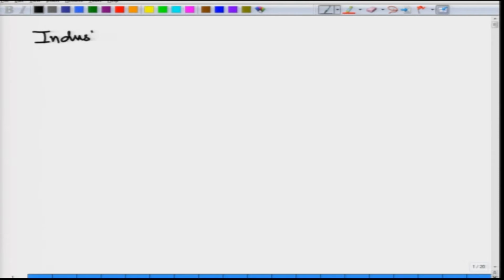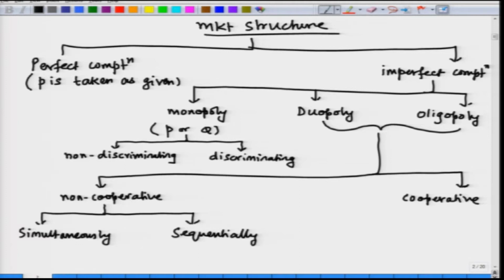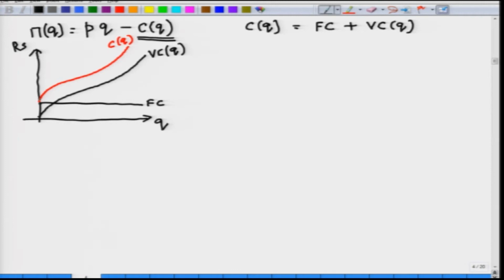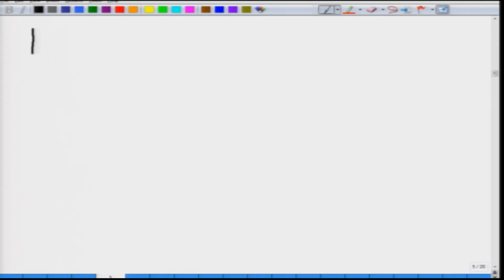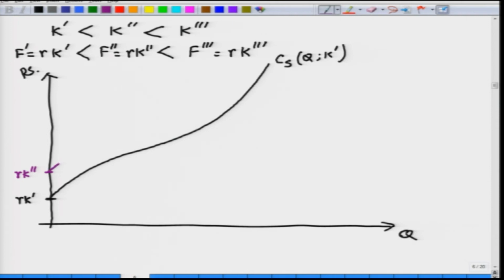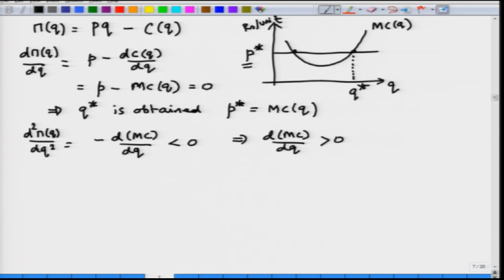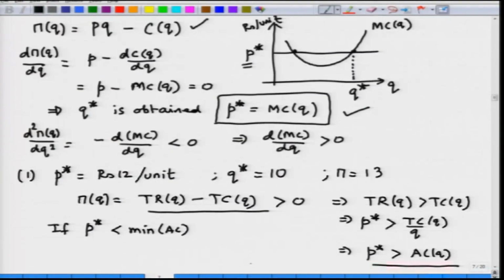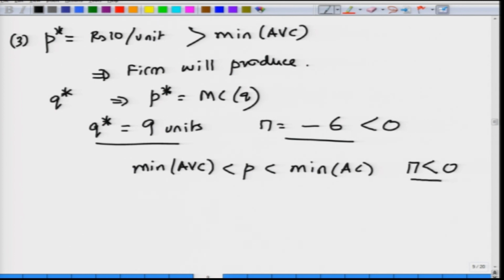Lec 01: Cost Structure and Perfect Competition